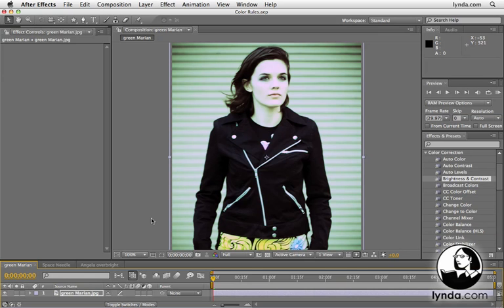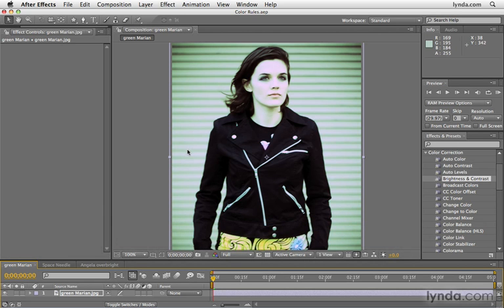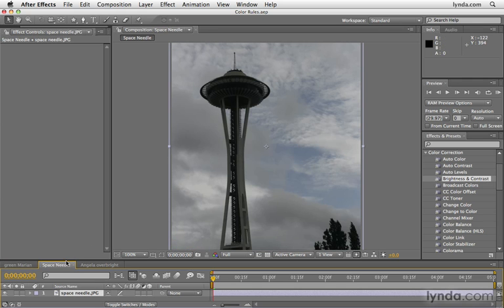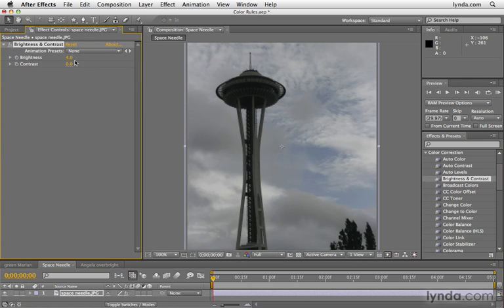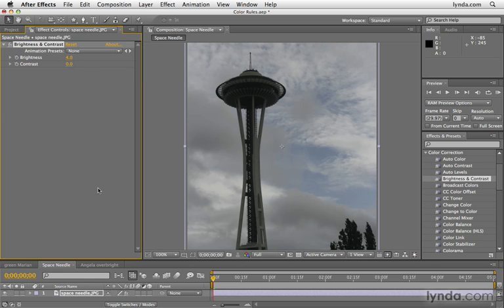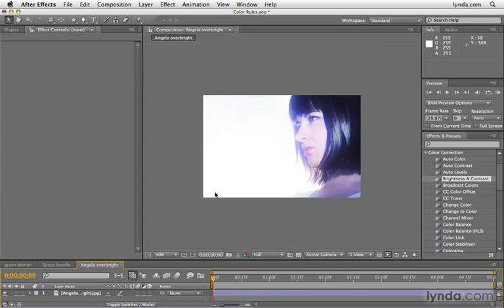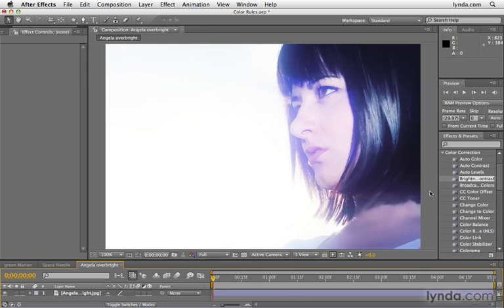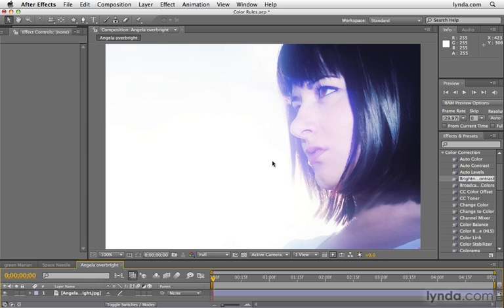03 08 A few rules about color correction